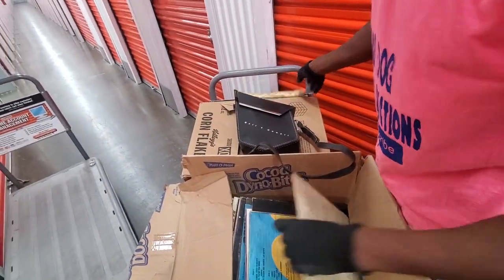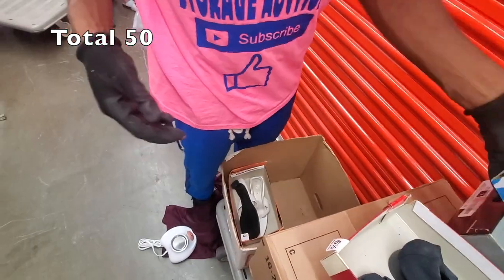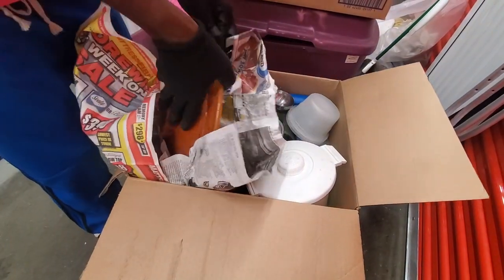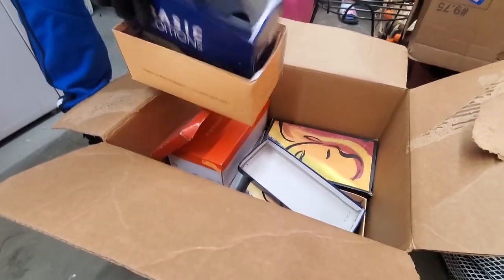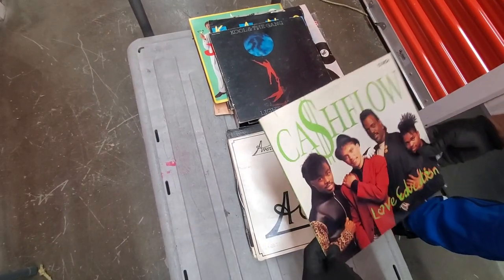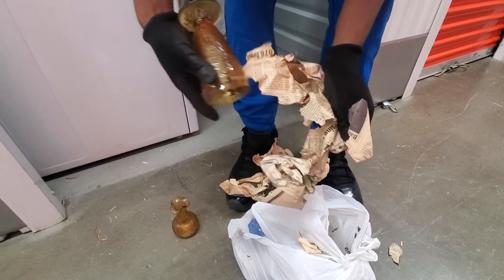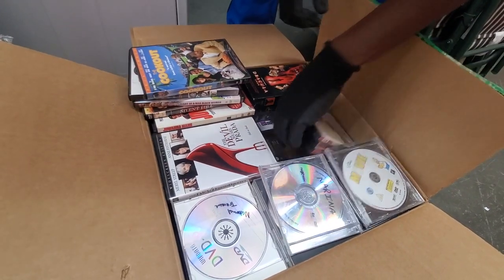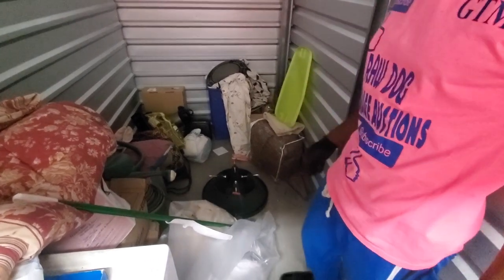Found A Vintage Record Collection! & more in abandoned storage locker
Found a vintage records collections and more good stuff in this unit, it was pretty funny. You never know what your gonna get. Every Night is Valentines and Every Day is Christmas when doing storage lockers.